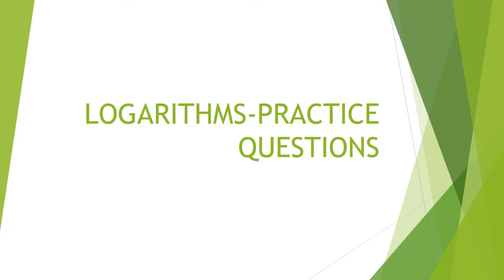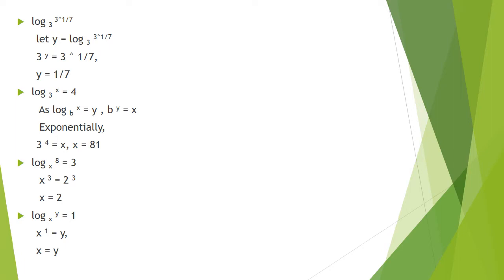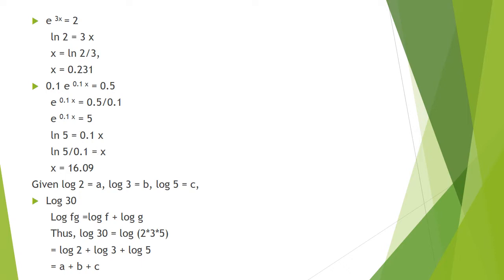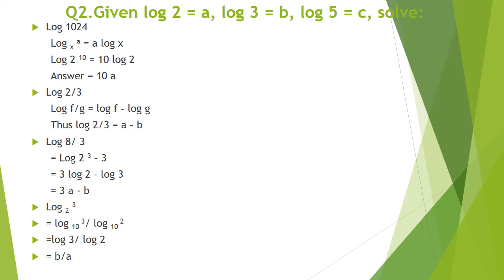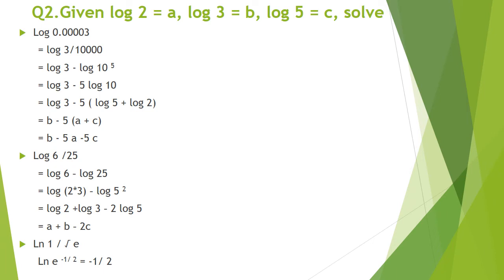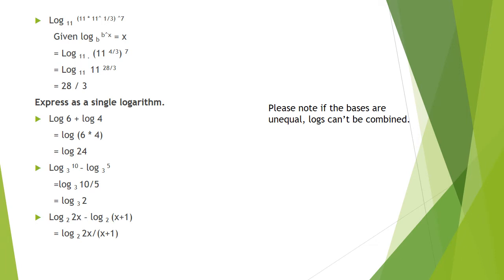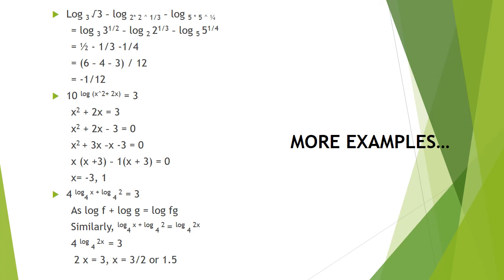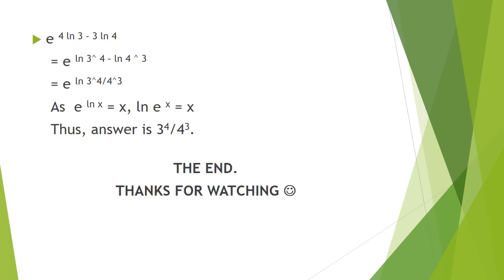MATHS LOGS - THE ULTIMATE GUIDE FOR MANAGEMENT SCIENCES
Hi everyone!
Many students struggle with LOGS so I have prepared this comprehensive guide you can refer to for your tests and exams. If you practice these examples and master the concepts, you won't need any other resources. Thus, this is the ultimate guide on Logarithms for Management sciences students. If you have any queries, post them in the comment section and I will get back to you. Thank you! :) The purpose of my channel is to support management sciences students struggling with stringent deadlines. I have prepared comprehensive guides that students may refer to when preparing for quizzes or exams.